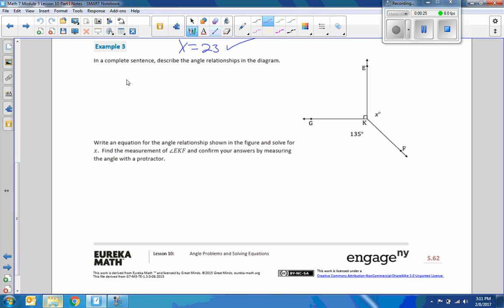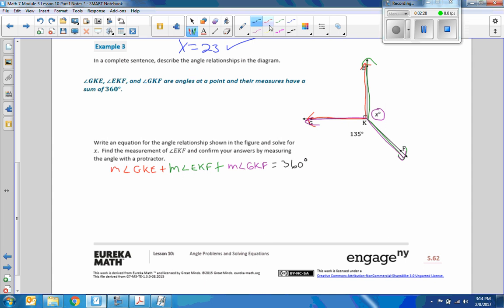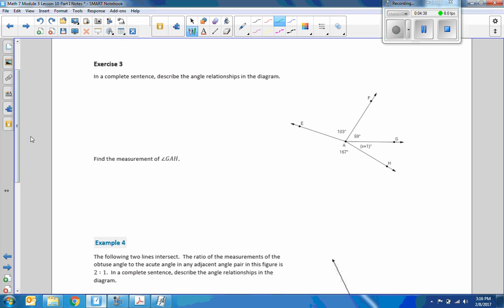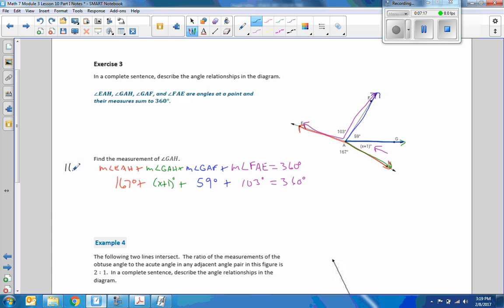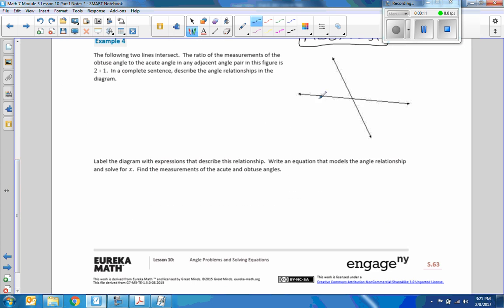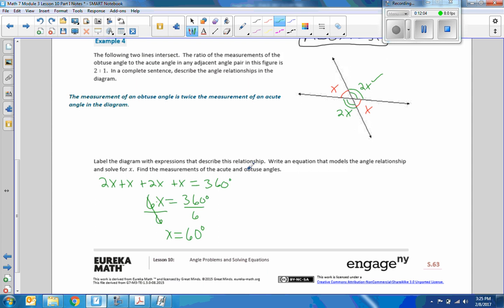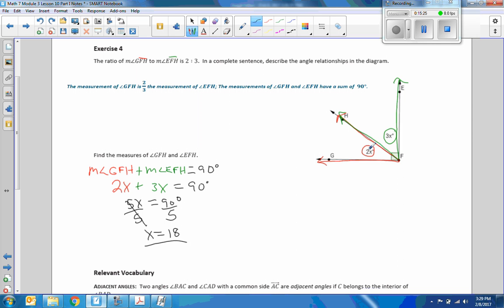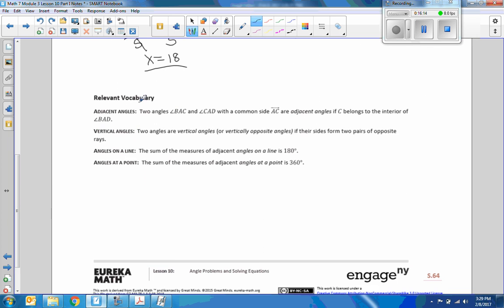Math 7 Module 3 Lesson 10 Part II Video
Angle Problems and Solving Equations